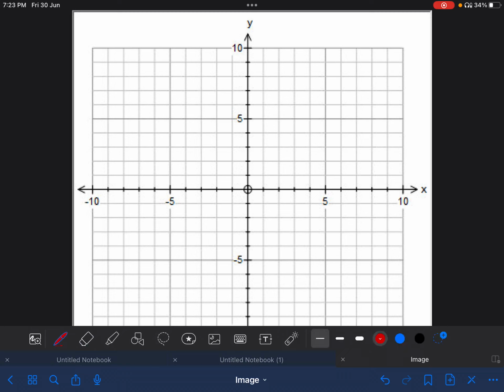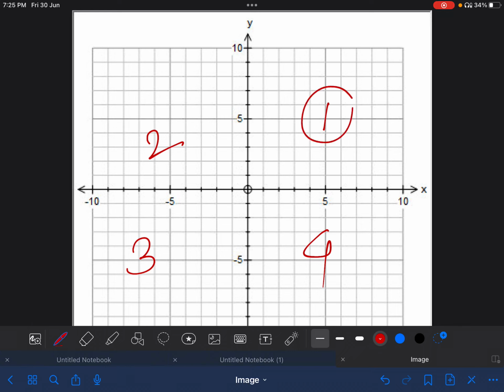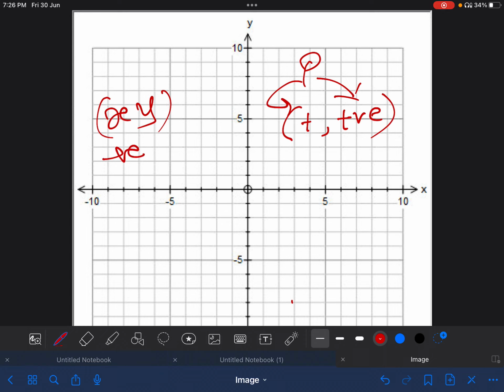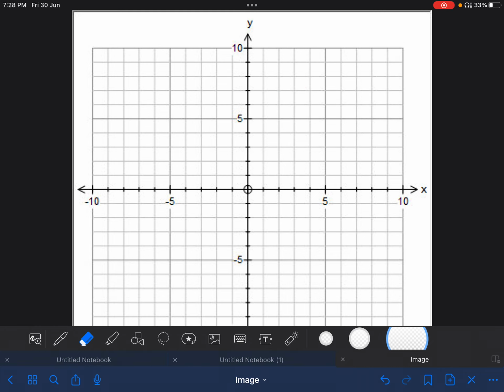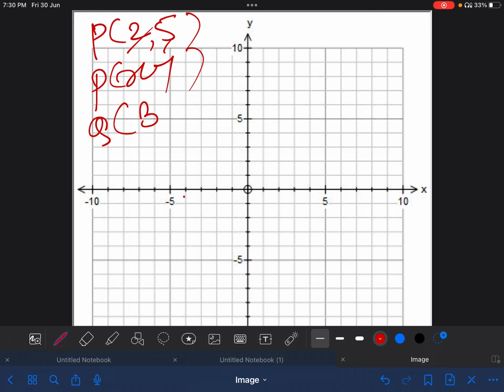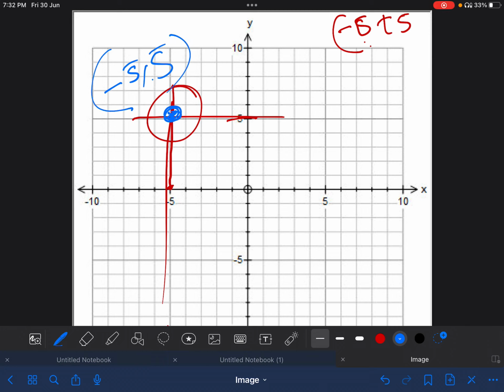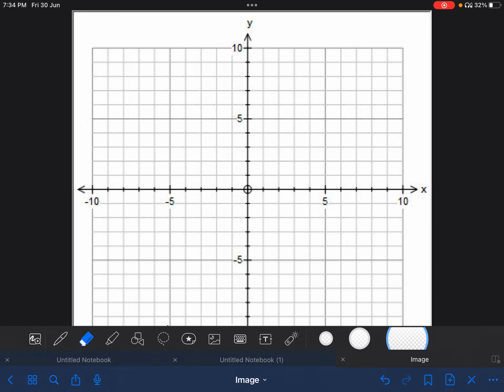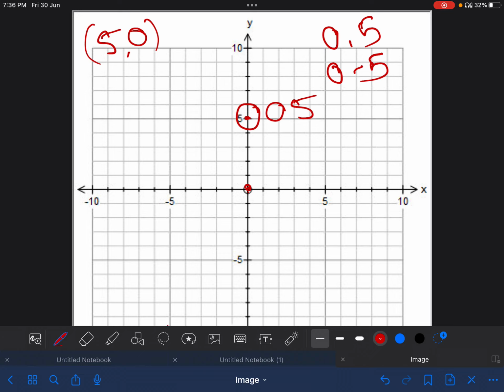Basics of graph by Sagar Chavan Sir